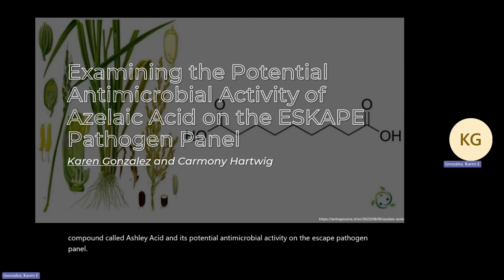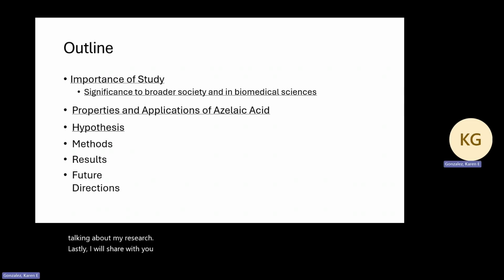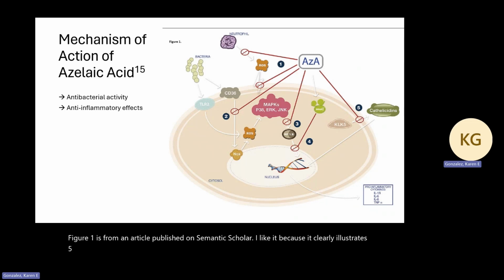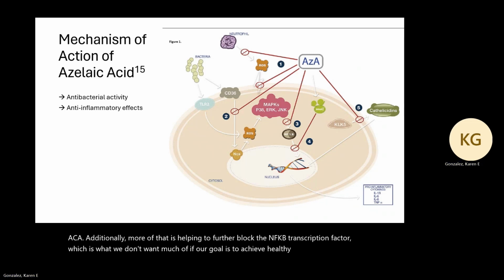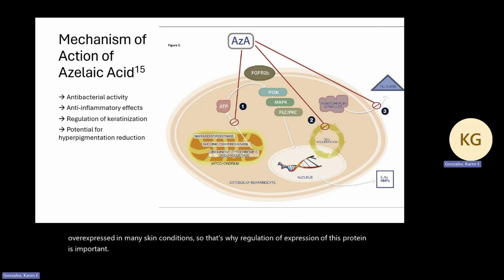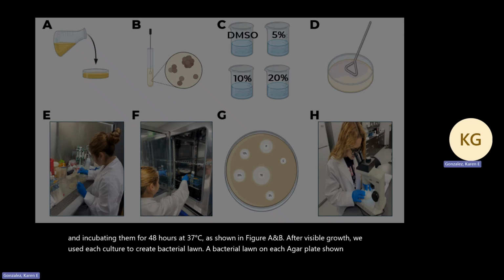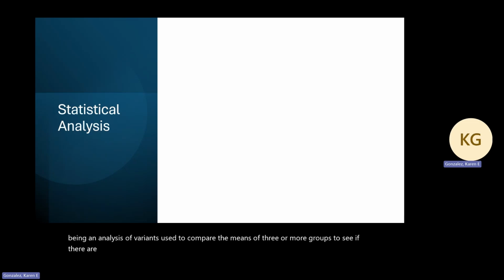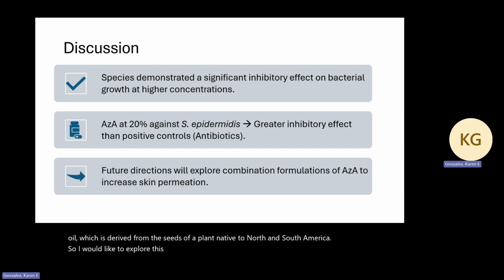Examining the Potential Antimicrobial Activity of Azelaic Acid